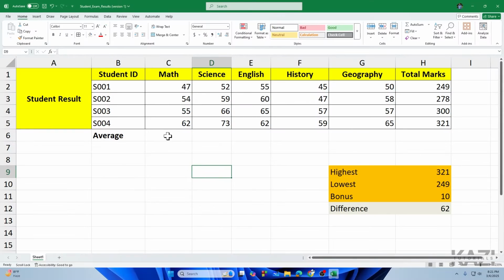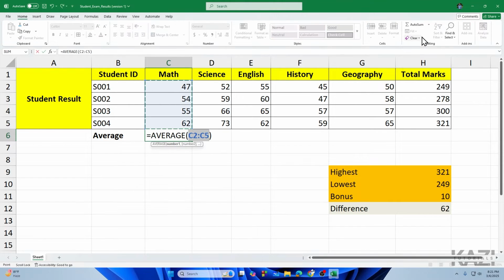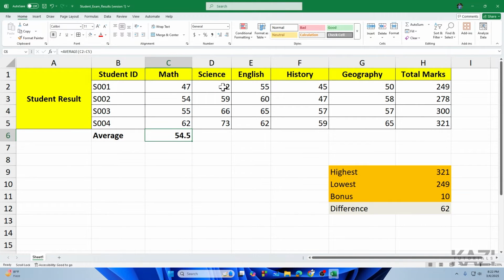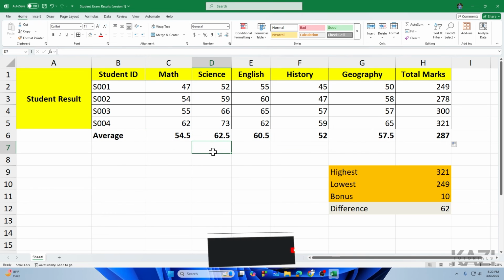How to Find Average in Excel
Hey Everyone, Welcome to Kazi Tutorials! In this video, I'm going to Show you how to find average in excel.